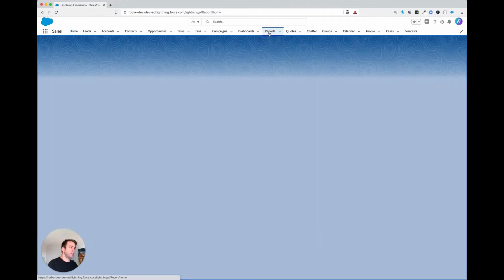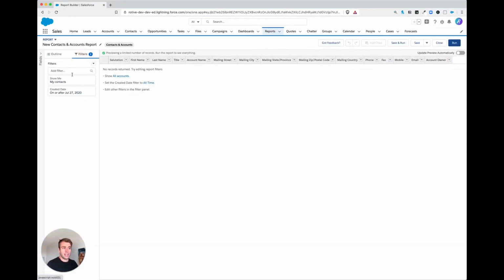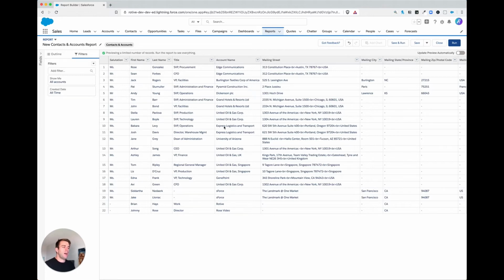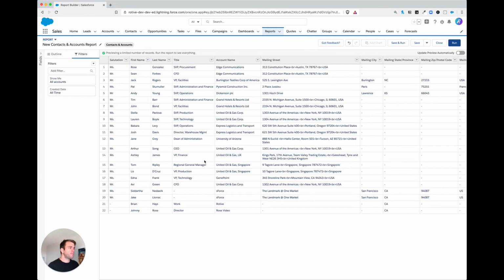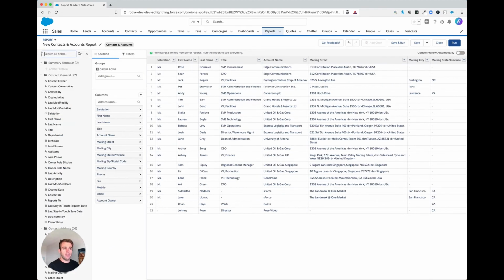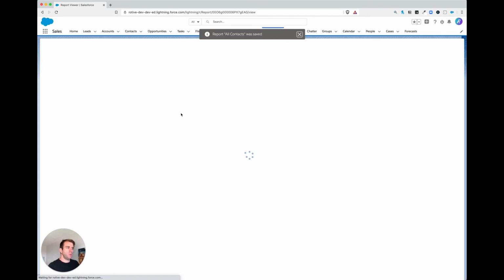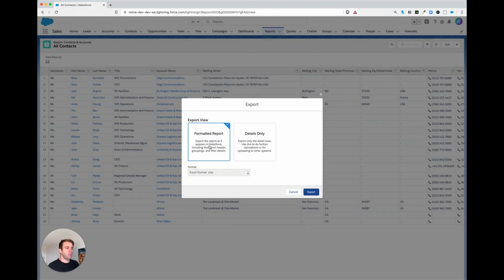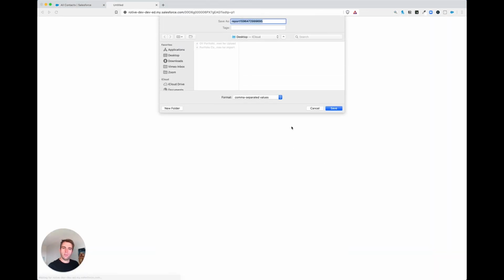How to Export All Contacts from Salesforce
Learn how to export all contacts from Salesforce.